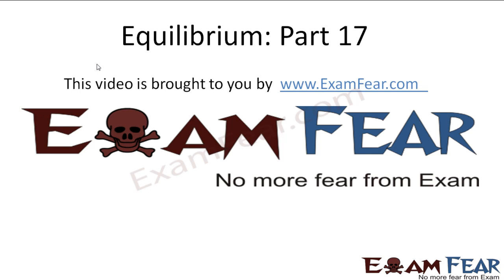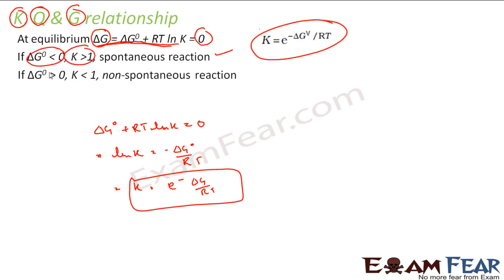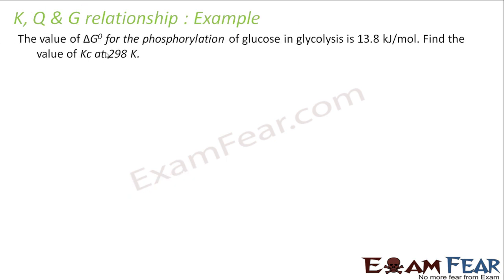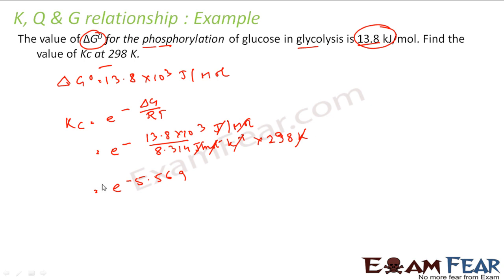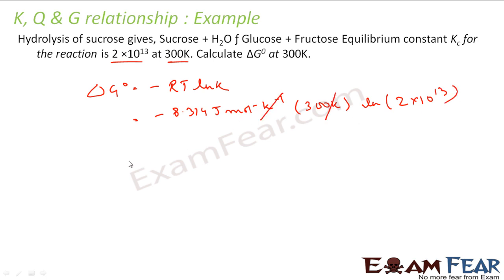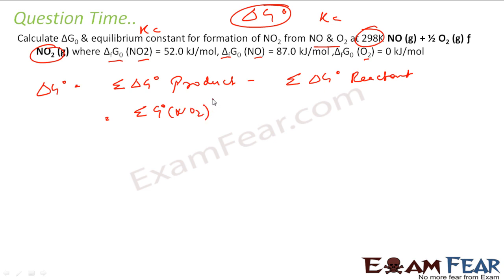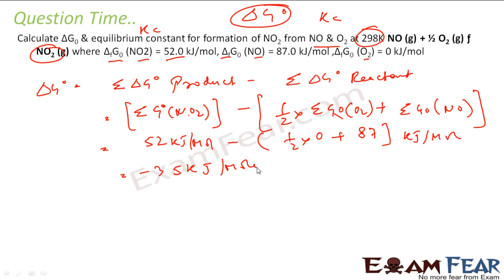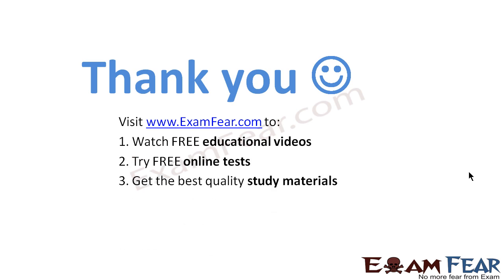Chemistry Equilibrium part 17 (K Q G relation) CBSE class 11 XI